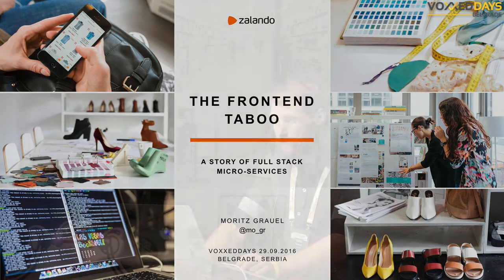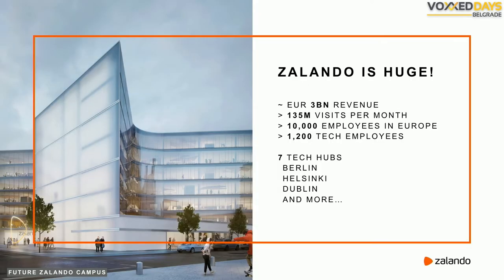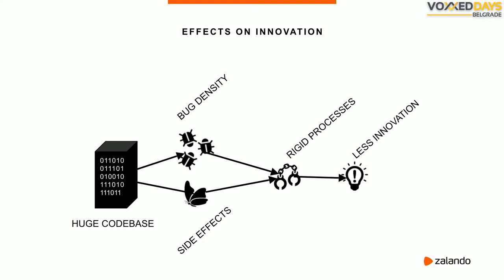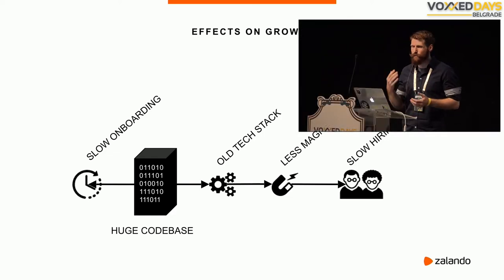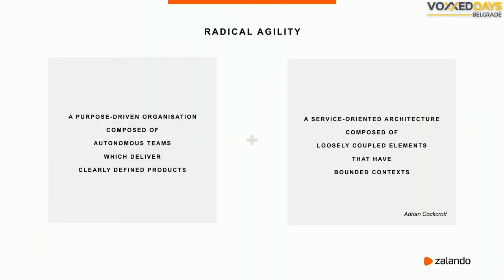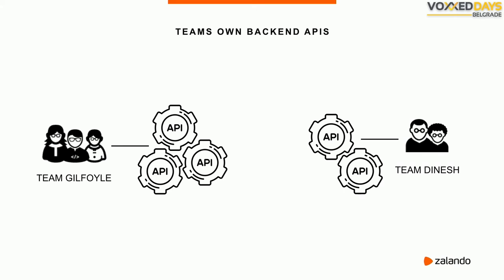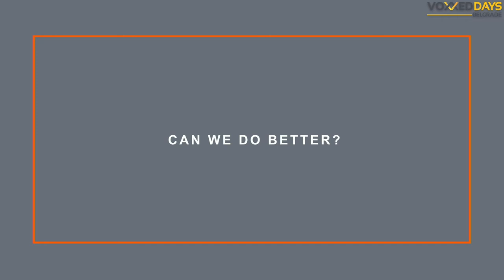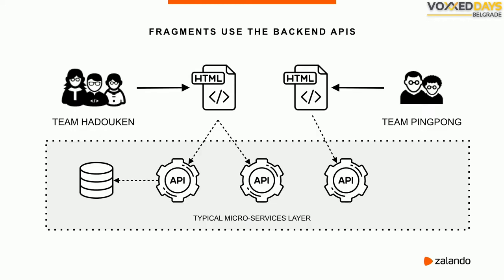VDB16 - The frontend taboo: a story of full stack microservices - Moritz Grauel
Microservices are not news anymore. They allow multiple teams to work autonomously by choosing their own technology stacks and having their own release cycles. There is something not being addressed though, like if it is some kind of dirty little secret, and that is frontend development. The common practice for building websites remains 'the monolith': a single frontend codebase that consumes multiple APIs.